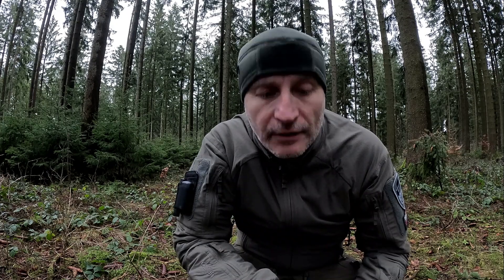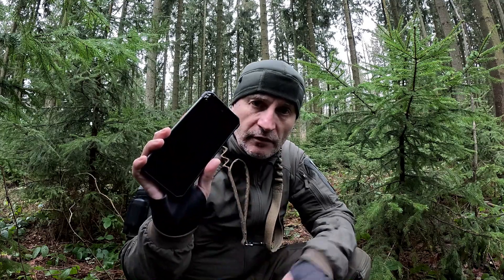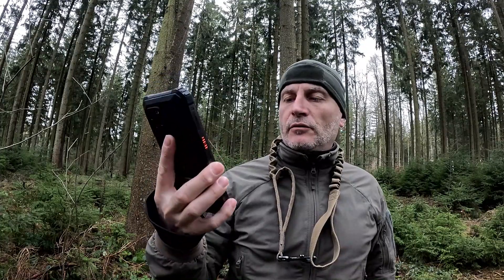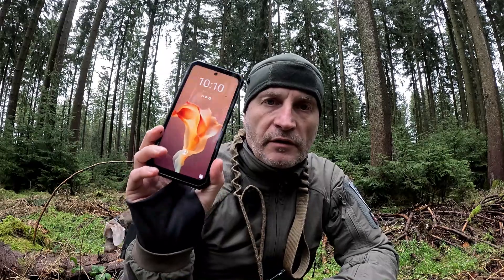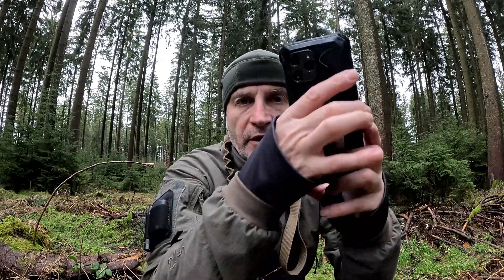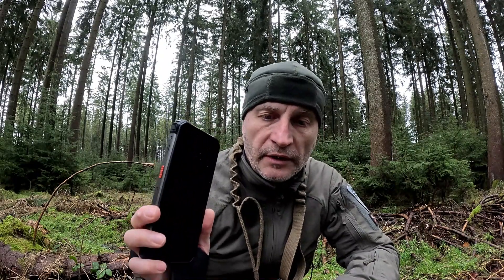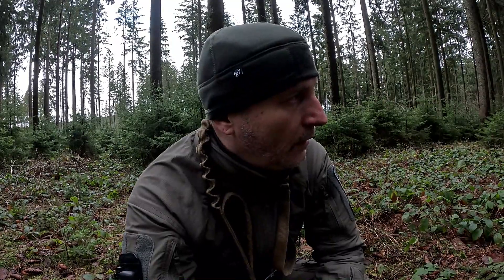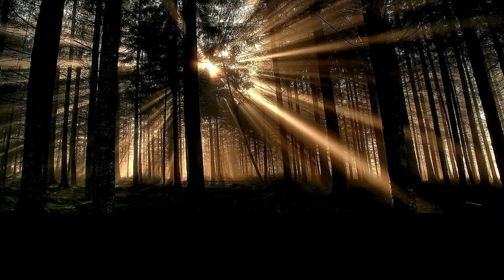Review Outdoorhandy Blackview BV8900 Pro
Als alle Erstes wünsche ich Euch ein friedvolles und glückliches neues Jahr mit vielen Abenteuern und eine ganze Menge Spaß!
In meinem ersten Video 2024 zeige ich Euch ein vielversprechendes Outdoor-Handy, das für viele Unternehmungen wirklich gut konzipiert ist!
Das BLACKVIEW BV8900 PRO.
Aber entscheidet selbst, ob dieses Mobiltelefon etwas für euch ist.

Hier der Kauf-Link zum Telefon:
Für mich eines der preisgünstigsten Outdoor-Handys!
Hier ein kleiner Teil meiner Ausrüstung:
Schlafsack Grüezi bag
Laterne Ledlenser
Ledlenser groß
Lavelier Microfon Sennheiser
Beil Hultafors
Buch 1 Räuchern
Buch 2 Räuchern
(*Wenn ihr über diese Links etwas bei dem jeweiligen Anbieter kauft, erhalte ich eine kleine Provision, die ausschließlich für neue Ausrüstung und Touren genutzt wird ;) Euch entstehen dadurch keinerlei Nachteile.)
Vielen herzlichen Dank!

Ihr interessiert euch für Outdoor- und Survival-Abenteuer?
Dann seid ihr hier auf meinem Kanal von Outsideseeker Vogtland richtig!
Gemeinsam mit meinem Hund Rufus durchstreife ich oft tagelang die Wälder und die Wildnis
auf der Suche nach großen und kleinen Abenteuern.
Ob beim Übernachten in der Wildnis, beim Kochen im Wald oder bei mehrtägigen Aufenthalten in
der freien Natur, überall könnt ihr uns mit hinbegleiten…
Ich bin im Wald zuhause und ich glaube an die Kraft der Wälder und Bäume und an die Magie der Natur. Dies ist meine Lebenseinstellung!
Und dies zelebriere ich auch auf meinen Touren.
Ich biete euch fast wöchentlich Videos zu meinen Abenteuern, Erfahrungen, Tipps und Tricks in Sachen Survival und Outdoor.
Fotos und Videos von meinen Overnightern, Bushcraft und Outdoor Abenteuern findet ihr auch bei
Outsideseeker Vogtland (@outsideseeker_vogtland) • Instagram-Fotos und -Videos

Idee, Umsetzung, Kamera, Schnitt, Musikauswahl, Postproduktion & Promotion:
Sven “Outsideseeker Vogtland“ Gerbeth.

empfohlene Videos